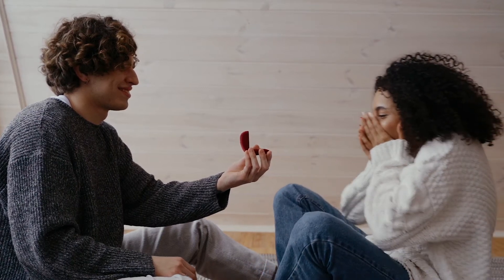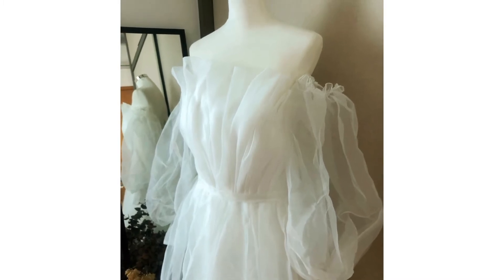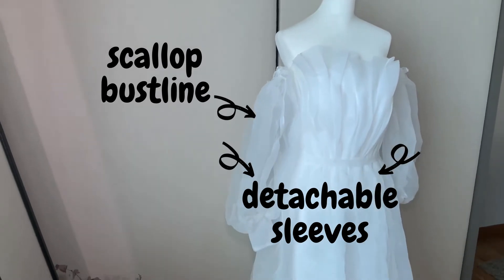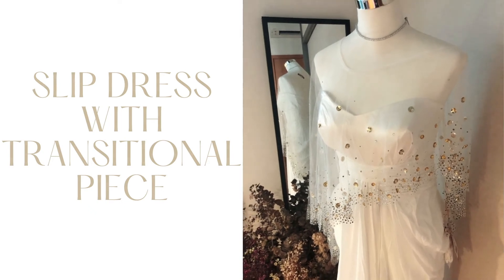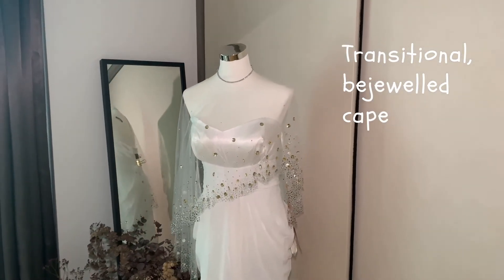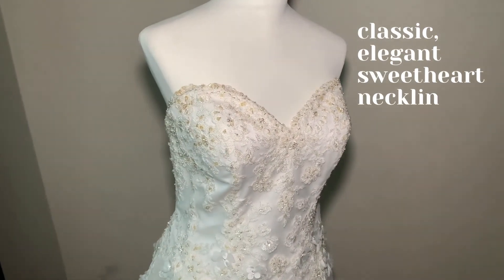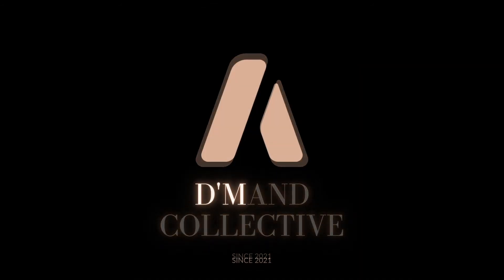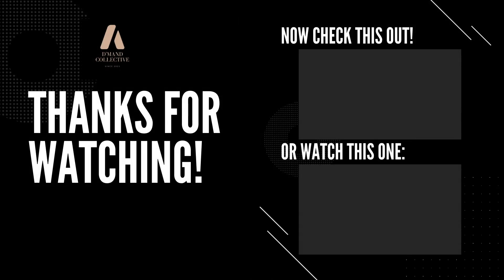Top Wedding Dress Trends of 2022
This video is for all those looking for the hottest trends for wedding gowns in 2022. Catch this video to find out more about popular wedding trends that you can consider!

- Notes -

Our mission is to help viewers to better understand fashion in an accessible way through our educational videos, and to provide them with resources so that they can buy similar dresses at affordable prices.  BE IN DEMAND ON YOUR DEMAND.

- Timecodes -

0:00 Prelude
0:21 Introduction
0:25 Off-the-Shoulder Sleeves
0:52 Whimsical Wedding Dress
1:31 Slip Dress with Transitional Piece
1:51 Satin Wedding Gown
2:17 Timeless Wedding Gown
2:26 Live Video of Timeless Wedding Gown
2:51 How to Purchase
3:04 Ending